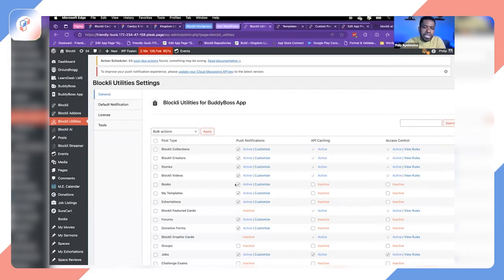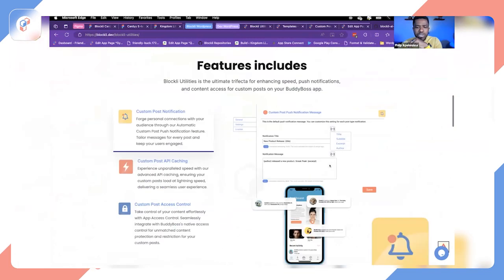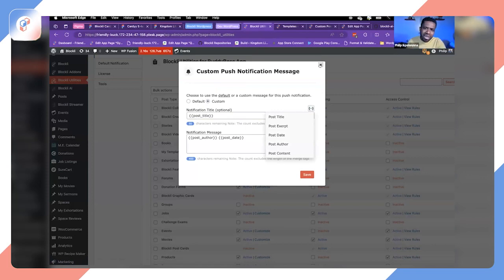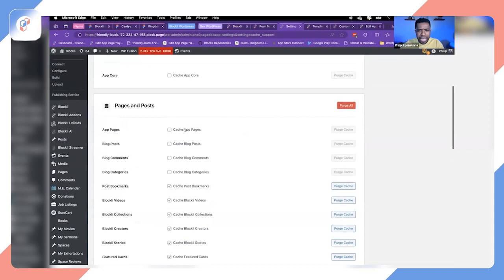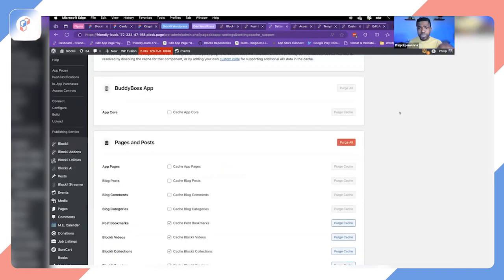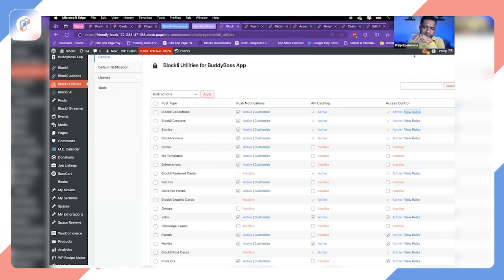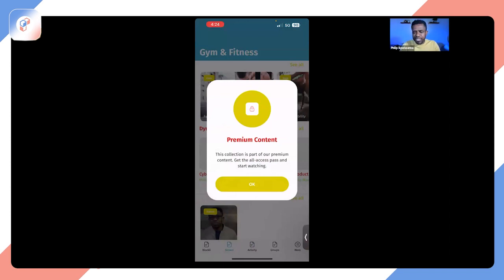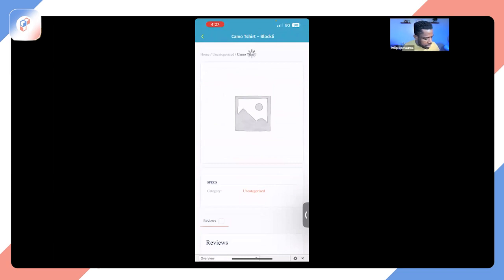Maximize Your BuddyBoss App with Blockli Utilities: Speed, Personalization & Control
🚀 Welcome to our latest video where we dive into the incredible capabilities of Blockli Utilities, a must-have WordPress plugin for BuddyBoss app users!

✨ In this video, we'll explore how Blockli Utilities supercharges your BuddyBoss app by offering unparalleled speed, personalization, and control for managing custom posts.

🔥 Key Features Showcased:

1. Lightning-Fast Custom Posts: Discover how the BuddyBoss API caching dramatically speeds up your app.
2. Automatic Push Notifications: Learn to engage with your users more personally by sending custom post push messages.
3. Enhanced App Access Control: See how you can seamlessly restrict content, integrating effortlessly with BuddyBoss's native access controls.

🔑 Unlock the full potential of your BuddyBoss app with Blockli Utilities. Whether you're looking to improve user experience, gain better control over your content, or ensure faster load times for your custom posts, this plugin is your solution.